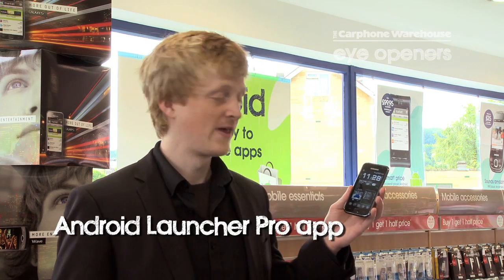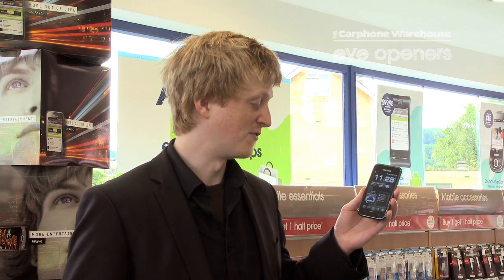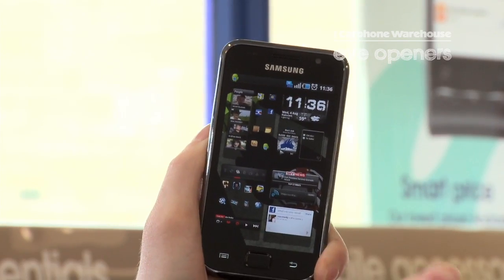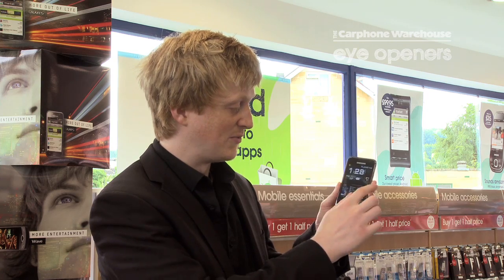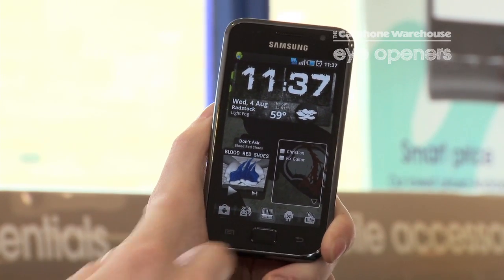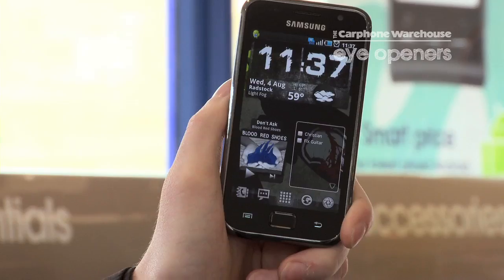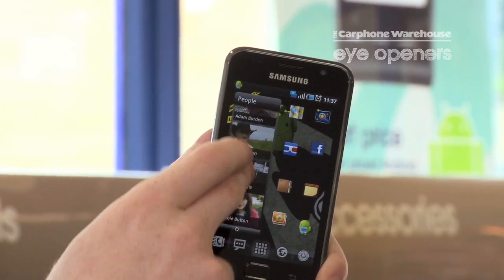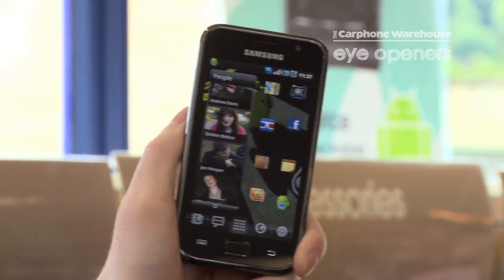Samsung Galaxy S Android app; Launcher Pro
By Marc Hooper
How to change the display of your Android homscreen on the Samsung Galaxy S with an Android app Launcher Pro. choose from different themes and layouts